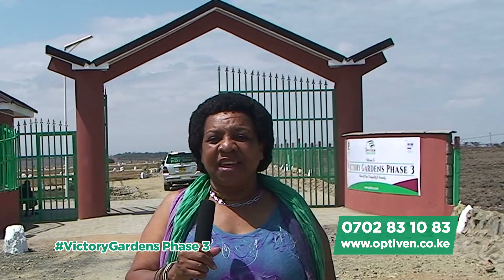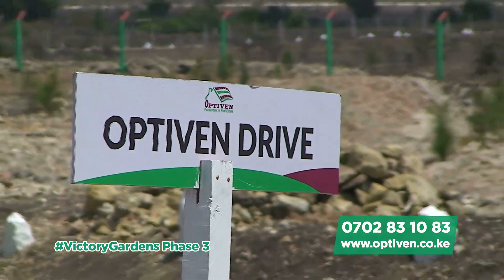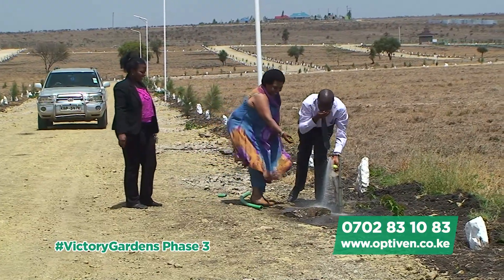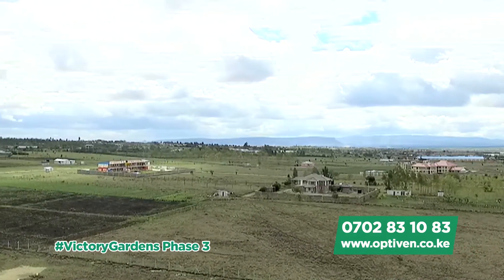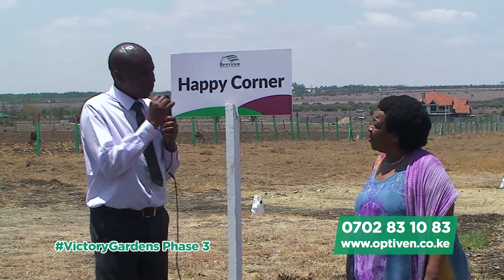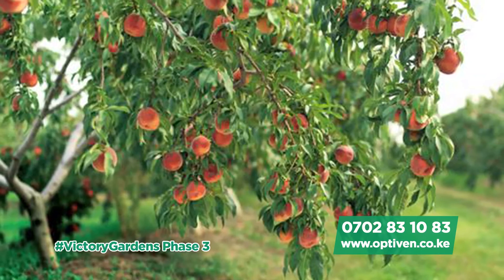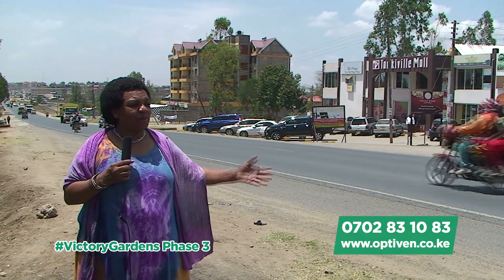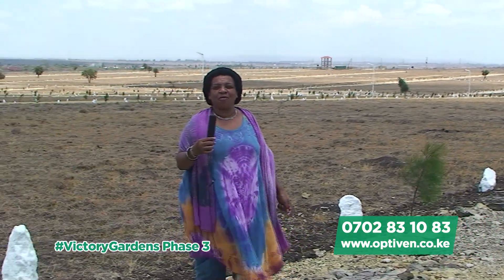This is why every Investor wants a piece of Victory Gardens.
Victory Gardens is a fully gated community in Kitengela, this property by Optiven limited presents the best place of settlement in Kenya today.  It feels better when a diaspora client says it all.